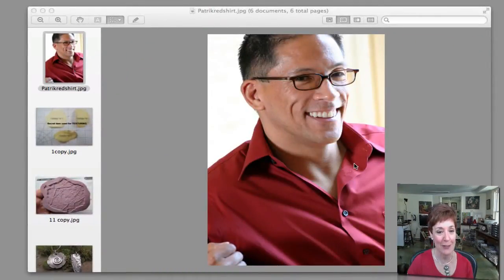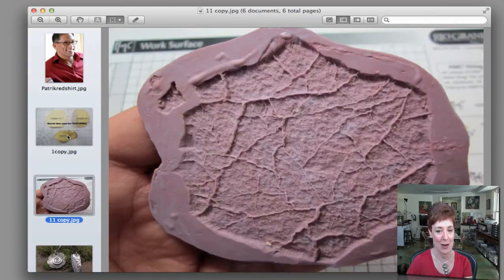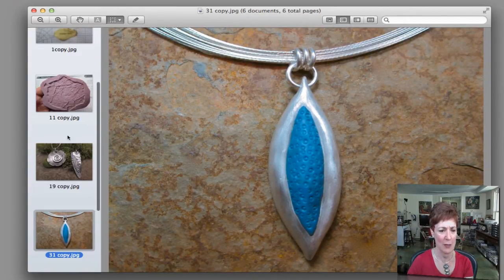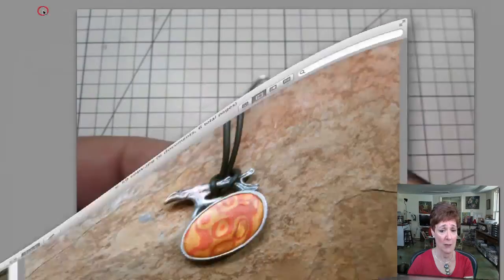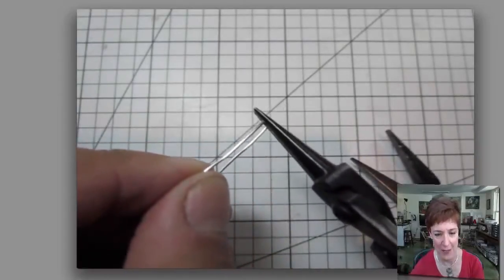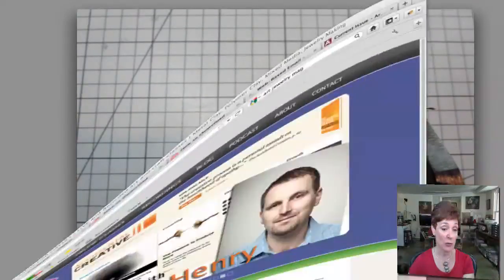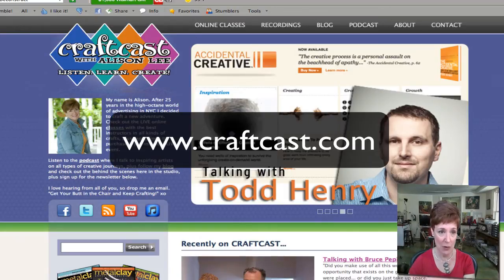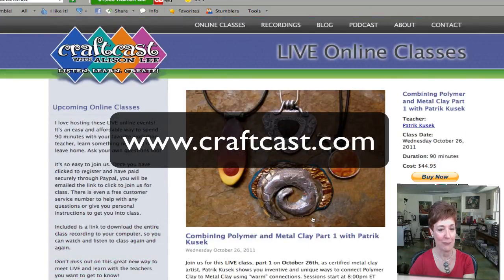Learn to combine Metal Clay and Polymer Clay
Join us for this LIVE class, part 1 on October 26th, as certified metal clay artist, Patrik Kusek shows you inventive and unique ways to connect Polymer Clay to Metal Clay using "warm" connections. Sessions start at 8:00pm ET
Learn to add polymer clay easily to your metal clay ideas. For all the info and to sign up